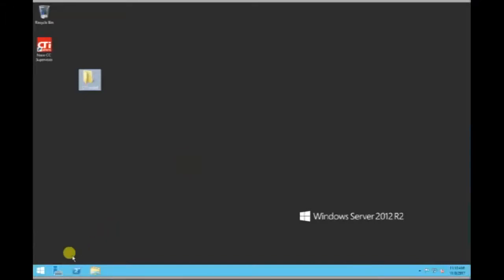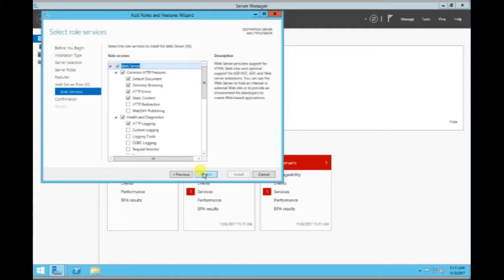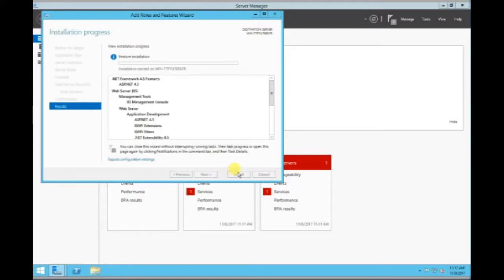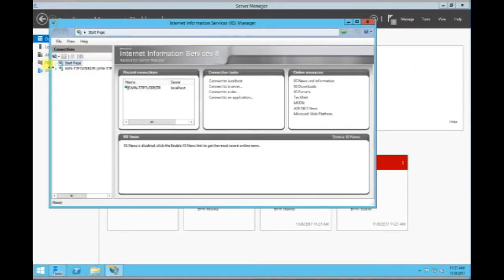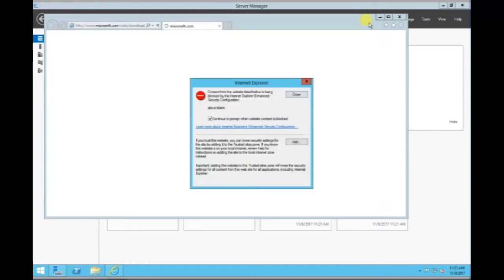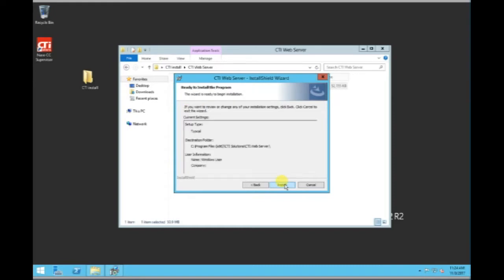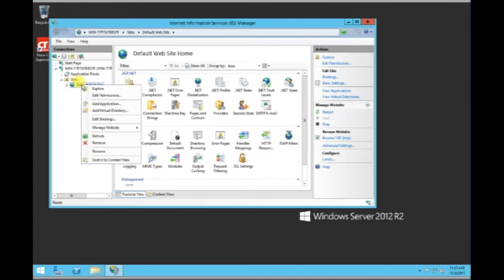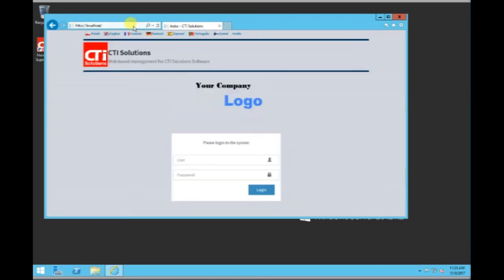Naso CC - installation part 3 - web-interface (en)